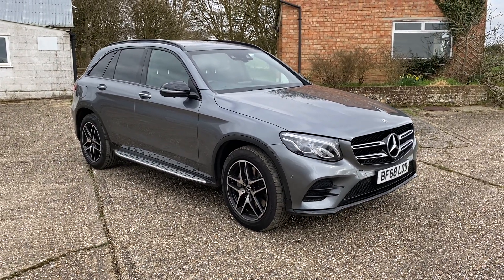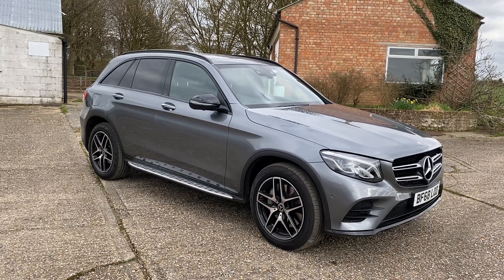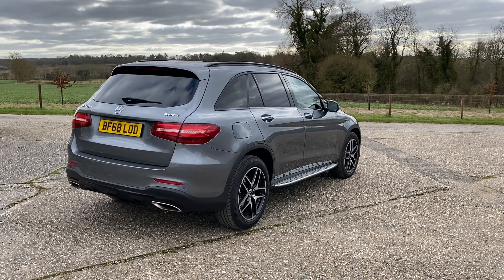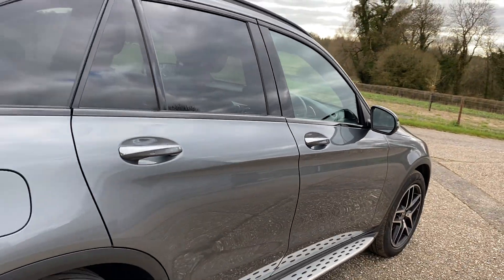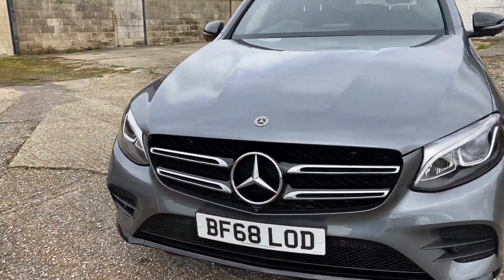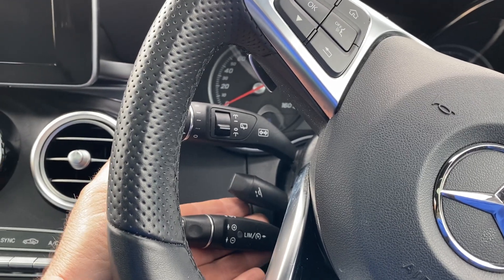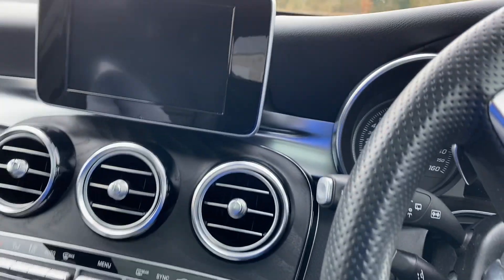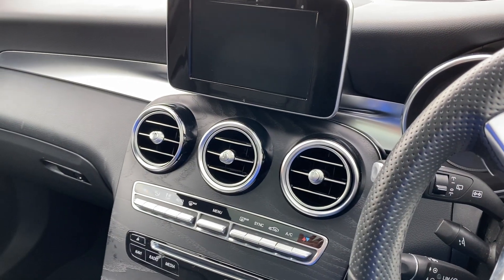Mercedes GLC 250 4 Matic AMG Line Premium 2018 - Walk Around Video